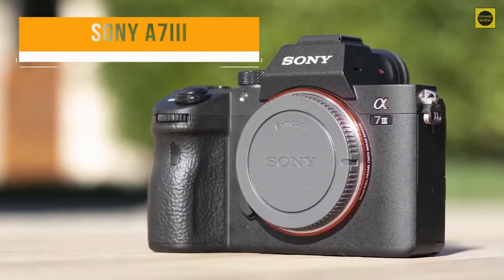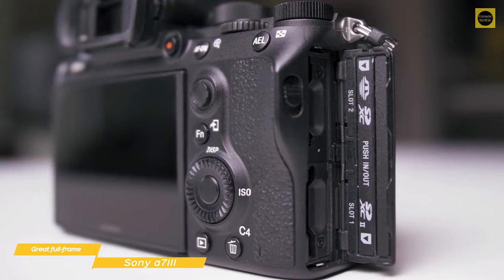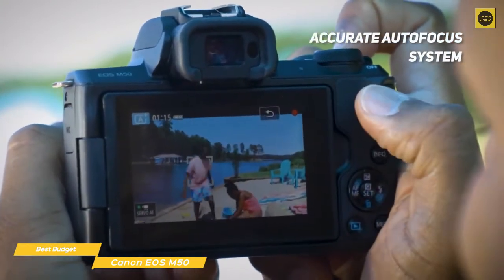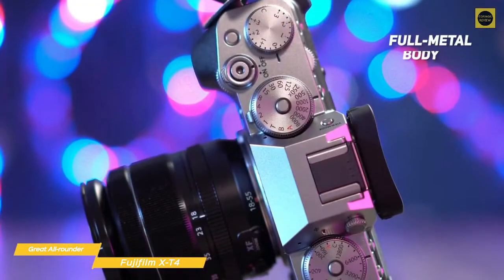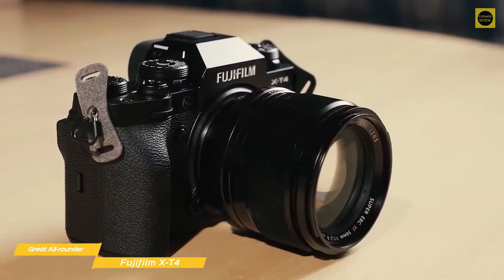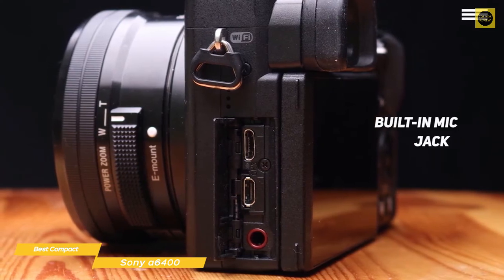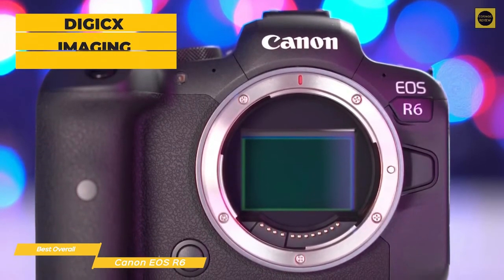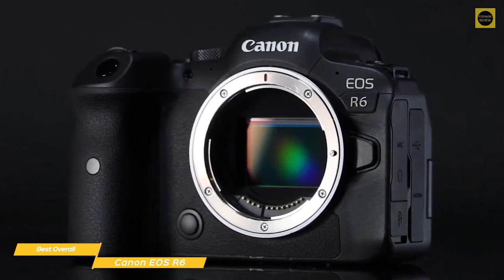5 Best Mirrorless Camera buy in 2023 | Mirrorless Camera for Professionals, Vlogging, Photography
✦✦ Links to the Best Mirrorless Camera 2023 in this video:

➜5. Sony A7 III -

In this video, we’ll be comparing the Mirrorless Cameras that are designed for different kinds of users. We will take into account performance, features, and price; so you can decide which is best for you.  All the products on our list were selected based on their own inherent strengths and features.

We’ll be comparing the Sony A7 III, the Canon EOS M50, the Fujifilm X-T4, the Sony Alpha a6400, and the Canon EOS R6; which are all great options if you’re in the market for Mirrorless Cameras.

We’ll break down which Mirrorless Camera is best for you, and what you can expect to get in return for your money.  We’ll help you decide if one of the models on our list seems like a great purchase.

► Sony a7 III ILCE7M3/B Full-Frame Mirrorless Interchangeable-Lens Camera with 3-Inch LCD, Body Only, Base Configuration, Black. In the box: Rechargeable battery (NP FZ100), AC adapter (AC UUD12), shoulder strap, body cap, Accessory shoe cap, Eyepiece cup, Micro USB cable. Metering type: 1200 zone evaluative metering. Advanced 24.2MP BSI full-frame Image Sensor w/ 1.8X readout speed.
► Canon EOS M50 Mirrorless Vlogging Camera Kit with EF-M 15-45mm Lens, Black. Dual Pixel CMOS AF for fast, accurate autofocus that helps you get the photo you want right as the moment happens. 241 Megapixel APS C CMOS sensor and the DIGIC 8 Image Processor deliver incredible color, clear details, and stunning range. Vari angle touchscreen LCD has a flexible tilt range ideal for high angle and low angle shooting and reviewing your photos.
► Fujifilm X-T4 Mirrorless Camera Body - Black. Putting stability in your hands: A huge part of creating great photos or videos is making sure you are in the right place at the right time – and that often means making handheld images to get to the heart of the action. X-T4’s state-of-the-art, five-axis In-Body Image Stabilization (IBIS) provides up to 6.5 stops of image stabilization to make sure that, even in the midst of all the excitement, your images remain steady and sharp.
► Sony Alpha a6400 Mirrorless Camera: Compact APS-C Interchangeable Lens Digital Camera with Real-Time Eye Auto Focus, 4K Video, Flip Screen & 16-50mm Lens - E Mount Compatible Cameras - ILCE-6400L/B. 20.1MP stacked back-illuminated 1" Exmor RS CMOS sensor w/ DRAM, large-aperture 24-70mm1 F1.8-2.8 ZEISS Vario-Sonnar T lens. Enhanced subject capture: wide 425 Phase/ 425 contrast-detection points over 84 percent of the sensor.
► Canon EOS R6 Full-Frame Mirrorless Camera with 4K Video, Full-Frame CMOS Sensor, DIGIC X Image Processor, Dual UHS-II SD Memory Card Slots, and Up to 12 fps with Mechanical Shutter, Body Only, Black. High Image Quality featuring a New 20 Megapixel Full-frame CMOS Sensor. DIGIC X Image Processor with an ISO range of 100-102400; Expandable to 204800. High-speed continuous shooting of up to 12 fps with Mechanical Shutter and up to 20 fps electronic (silent) shutter.